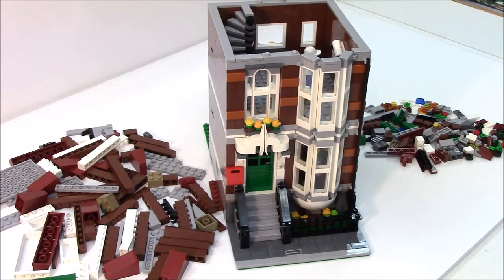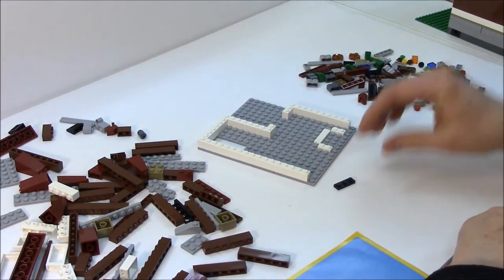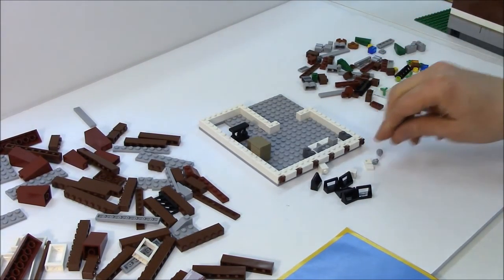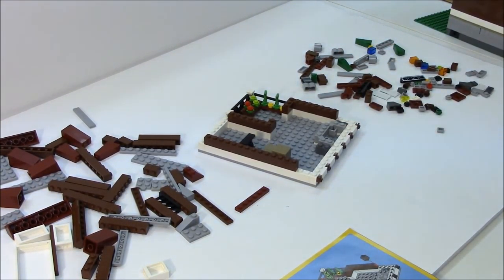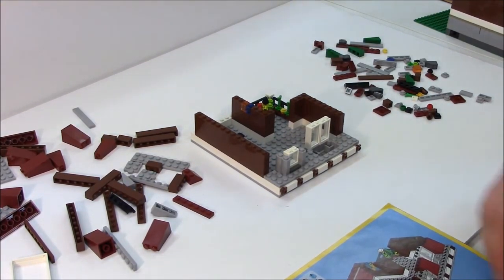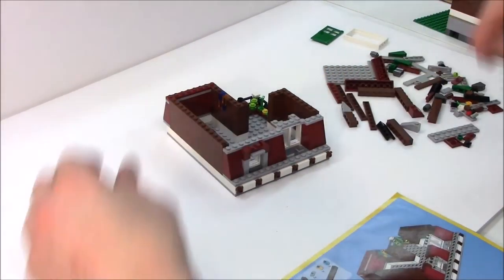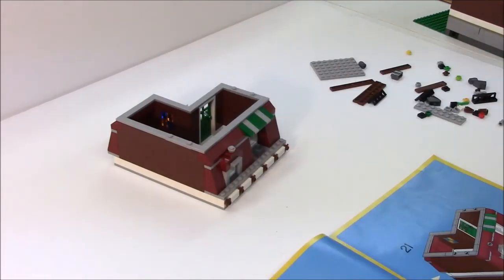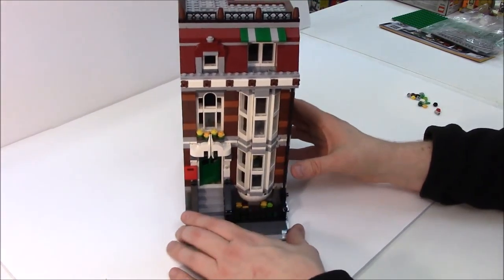Building the LEGO Pet Shop Set #10218 - Part 5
Finishing the apartment! We will construct the final level and roof of the Pet Shop apartment.

USD $149.99
2032 Pieces

Here is a link to our playlist in case you missed any of the previous videos

Mag